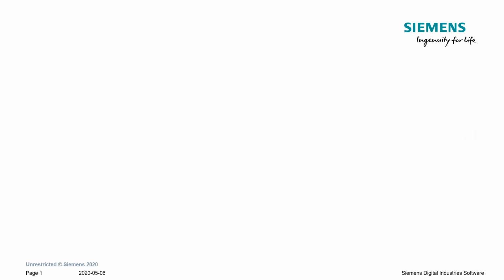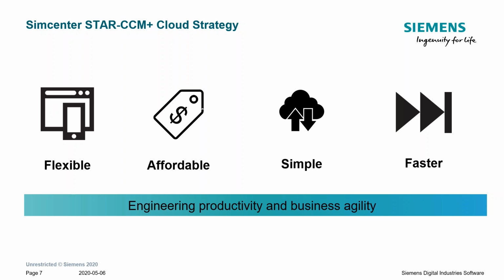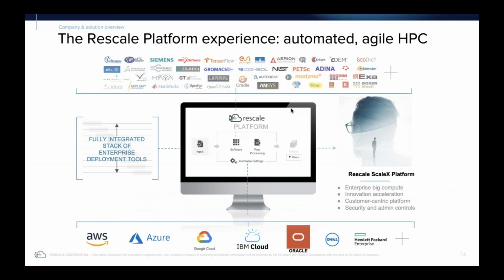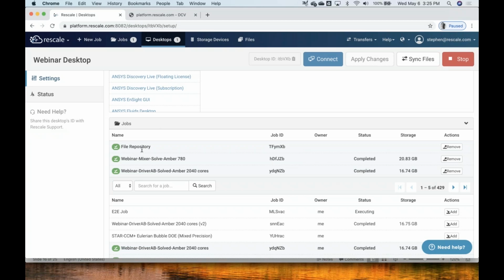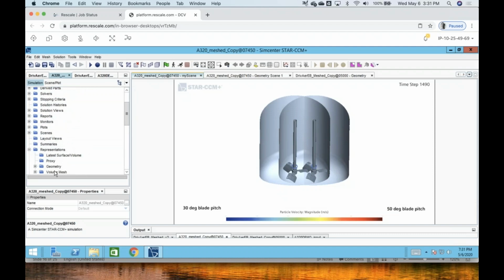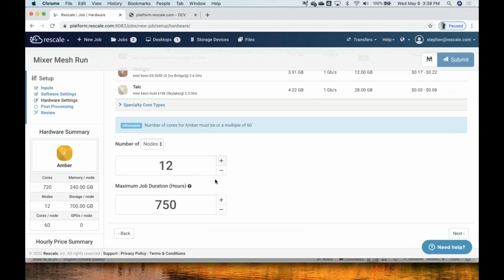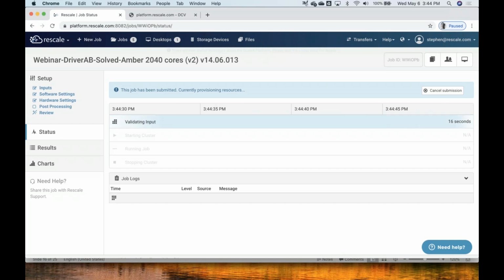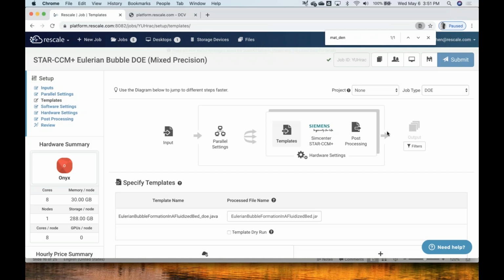How to Accelerate Multiphysics Simulations on Rescale: Siemens Simcenter Star-CCM+ (webinar)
Simcenter STAR-CCM+ is a complete multiphysics solution for the simulation of products and designs operating under real-world conditions. A wide variety of simulations can be achieved with just one package from Fluid Dynamics, Electrochemistry, Rheology, Engines and Electric Machines to name a few.

Are your Star-CCM+ models getting larger and larger, needing more and more hardware resources? Are you fighting your IT department for access to adequate resources? Are you curious to see if 100 Gbps Infiniband can speed up your simulation?

In this webinar, we examine how to get the most out of your Star-CCM+ workflow on the Rescale platform, whether you are meshing, running jobs, changing parameters, or pre or post processing. We will also discuss the many ways we can connect to a variety of Star-CCM+ licenses you may have.

About Rescale:
Rescale is the leader in enterprise big compute in the cloud. Rescale empowers the world’s transformative executives, IT leaders, engineers, and scientists to securely manage product innovation to be first to market. Rescale’s ScaleX® multi-cloud platform, built on the most powerful high-performance computing infrastructure, seamlessly matches software applications with the best cloud or on-premise architecture to run complex data processing and simulations.